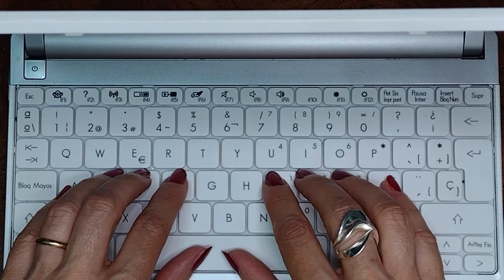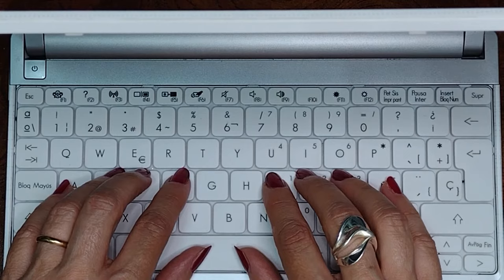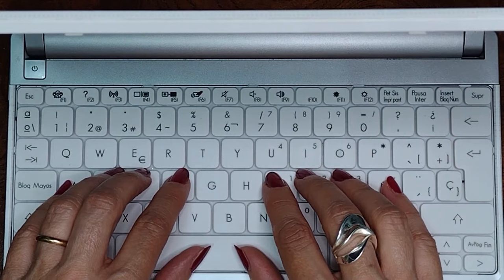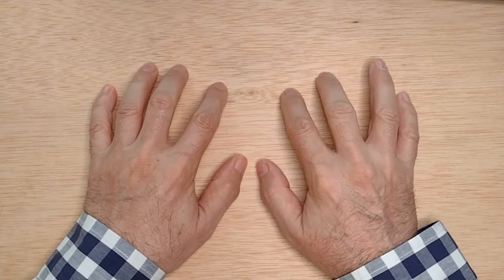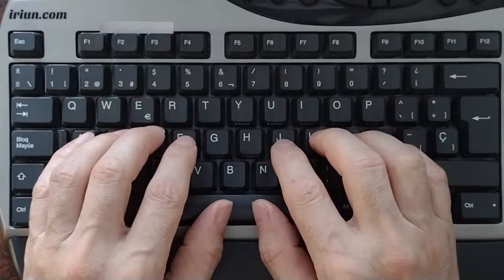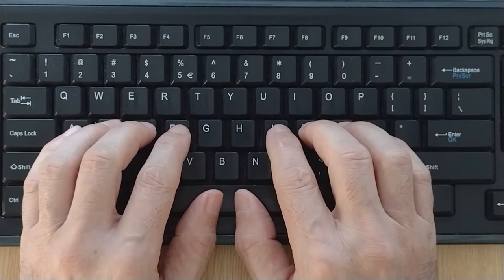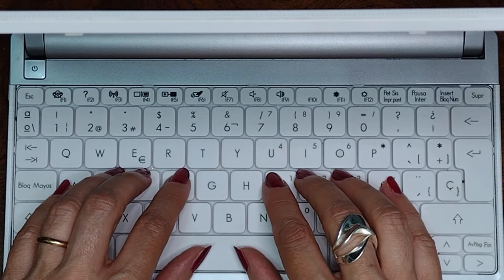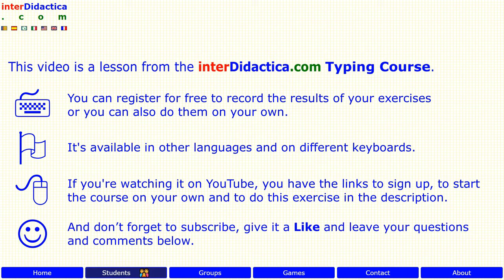Lesson 2: The thumbs and the spacebar. Typing Course.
To type fluently and make as few mistakes as possible, you need to optimize your fingers movements as much as possible.

The thumbs should always be on the space bar. You simply need to hit the key with a...